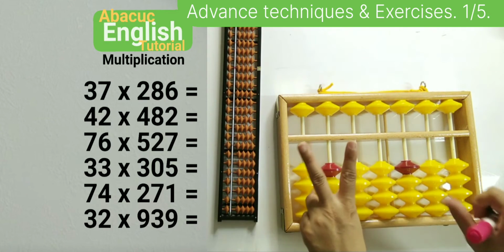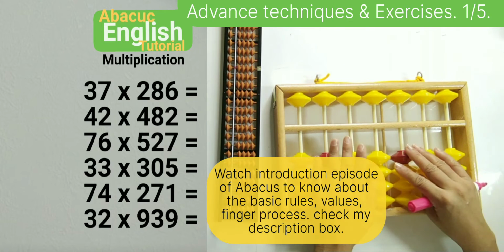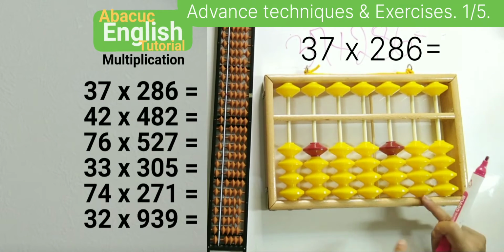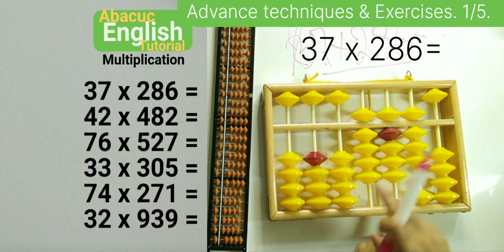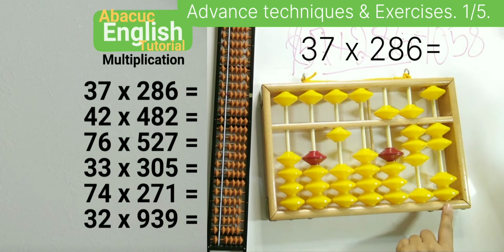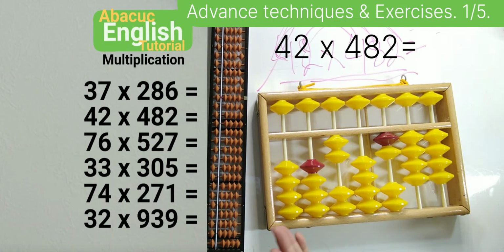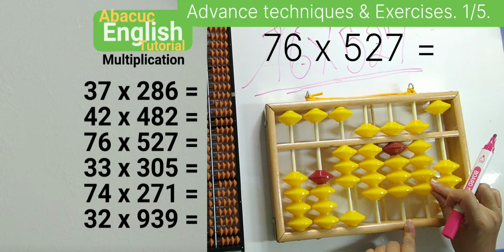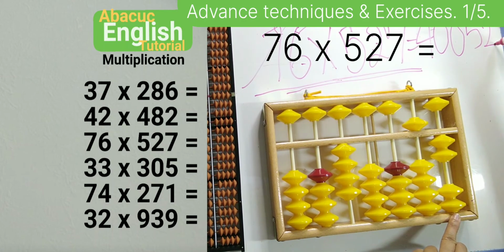Abacus Multiplication Advance Exercises Episode 1/5 Tutorial In English.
Multiplication basic rules must watch this episode
Multiplication on the abacus advanced techniques and exercises in English 3 digits x 2 digits,  3 digits x 3 digits,  4 digits x 2 digits
3rd series
Multiplication English tutorial 3 digits x 2 digits
2nd series
Multiplication English Epi Multiplication English tutorial
1st series. 1 digit x 2 digits